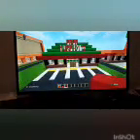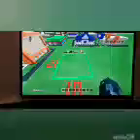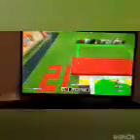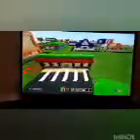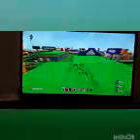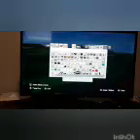Minecraft Tutorial #19: How To Make A Papa Murphy's (Fast Food Restaurant)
New stuff yo.